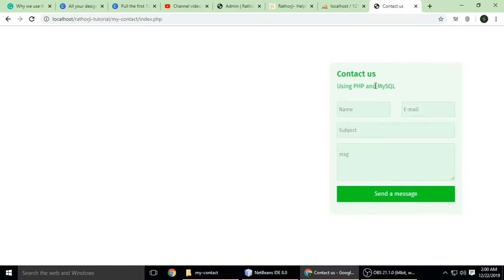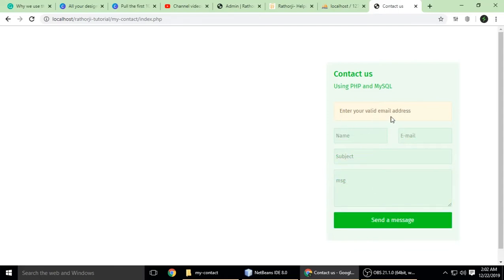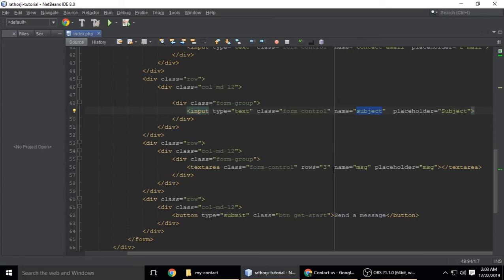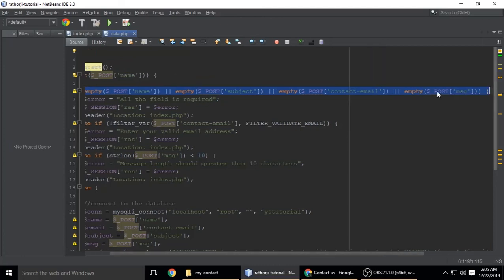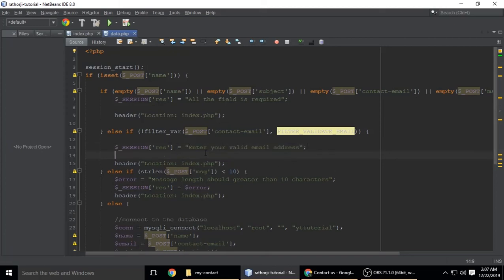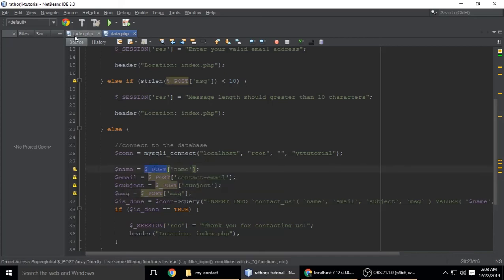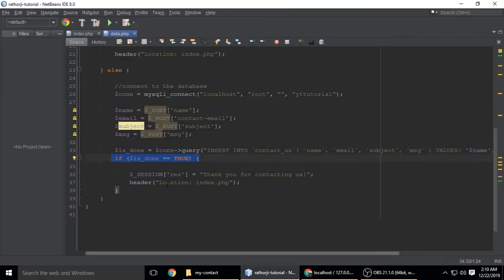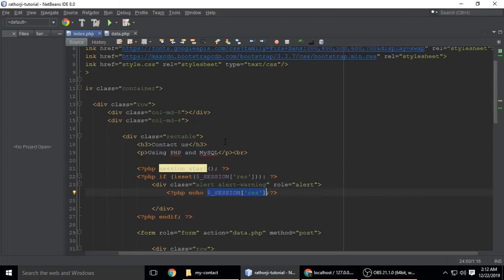Contact us form validation PHP MySQL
Make a contact form using HTML & CSS then store the data in an application database table using PHP and MySQL. Form validation is also important, so we'll see too.